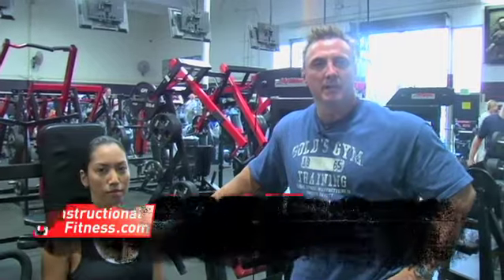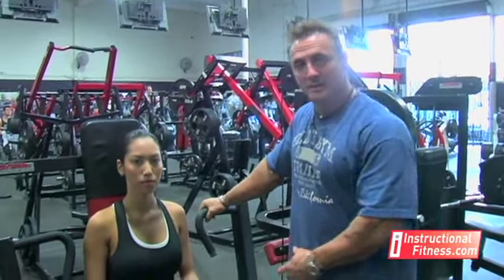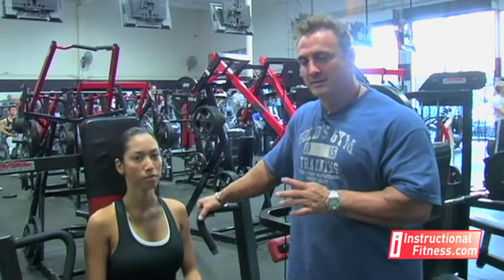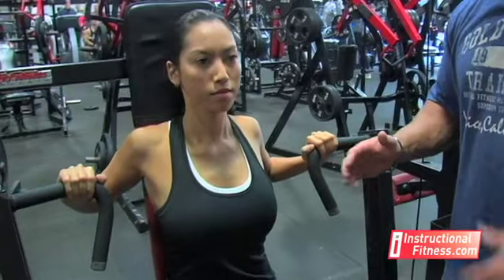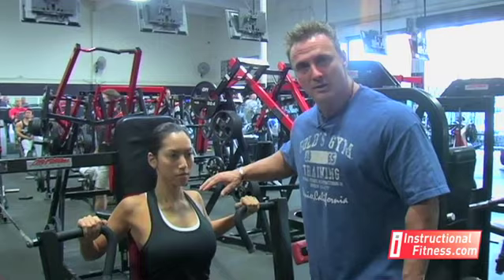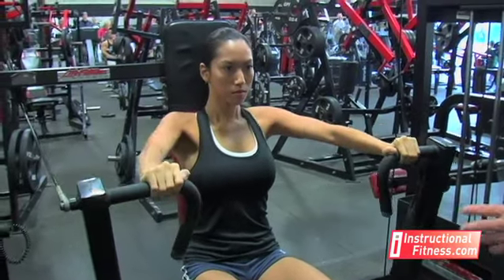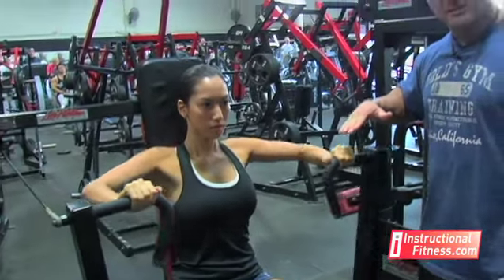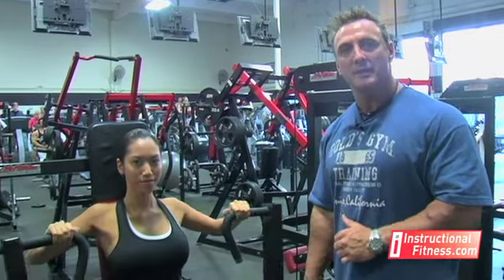Instructional Fitness - Machine Bench Press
Personal fitness trainer Joe Tong teaches the proper way to do a machine bench press. Exercises: The chest.

If you have any fitness questions, please submit them for our video Q&A section